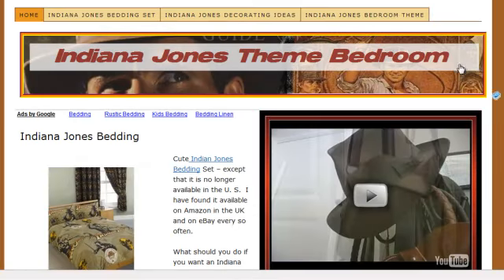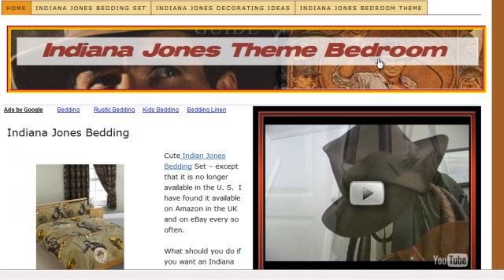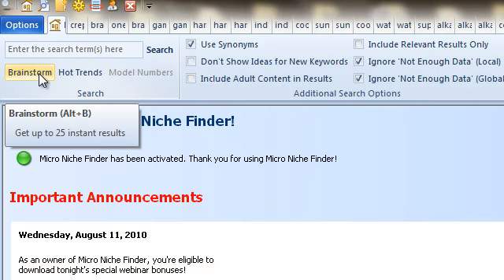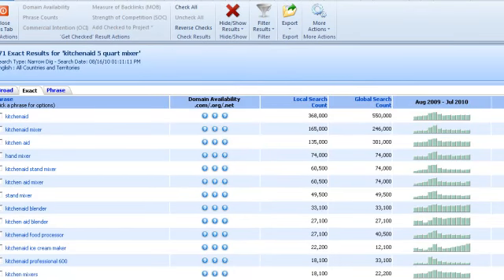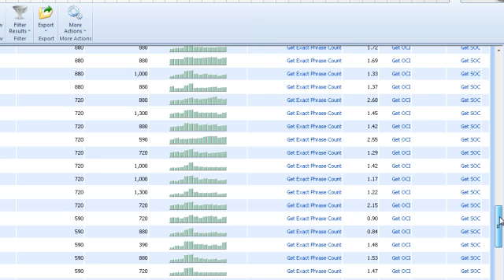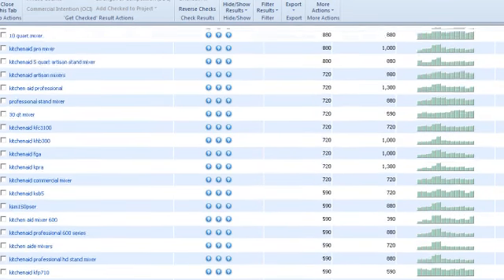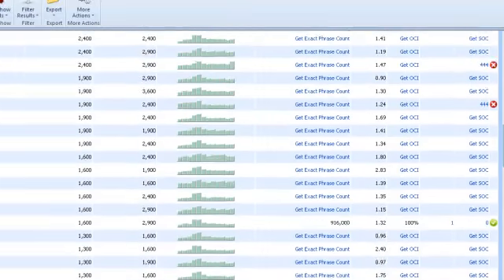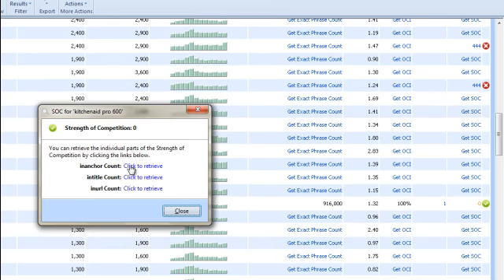How To Find Micro Niche Ideas